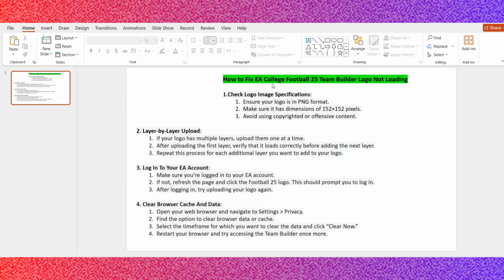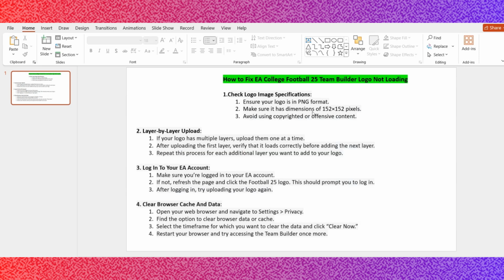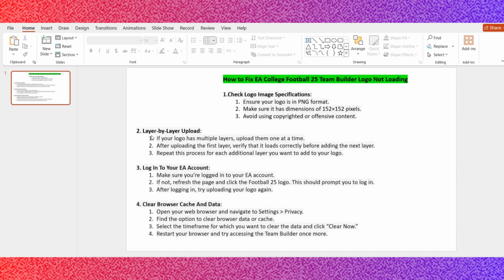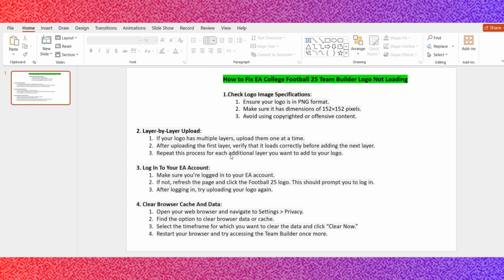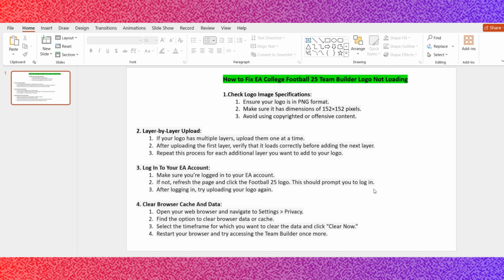Fix EA College Football 25 Team Builder Logo Not Loading/Not Working | Unable To Upload Team Logo